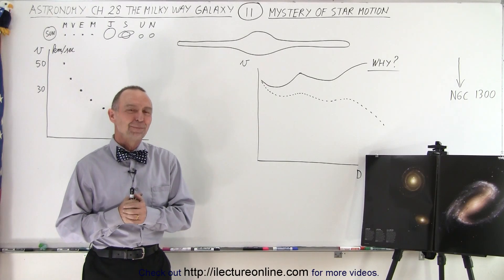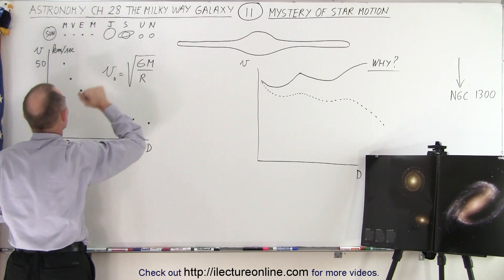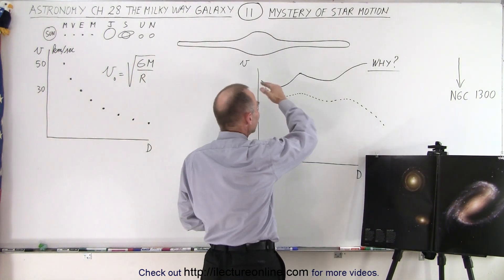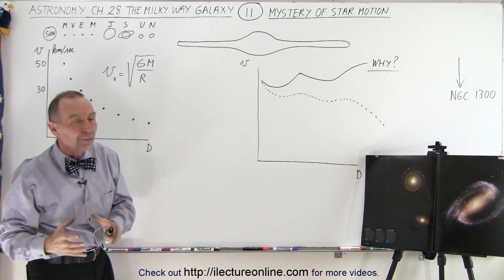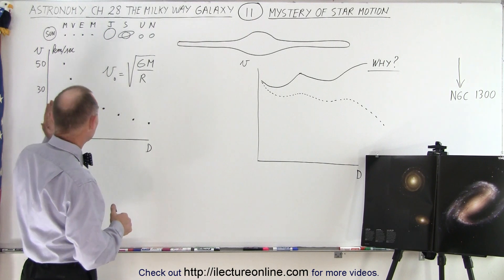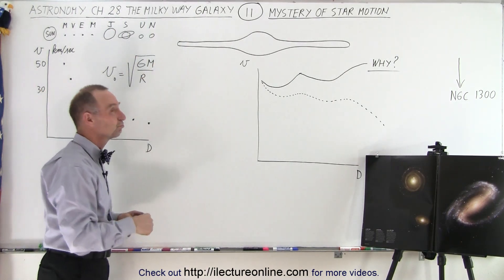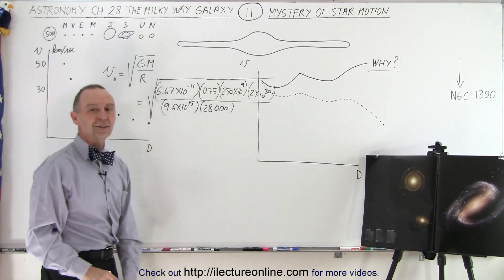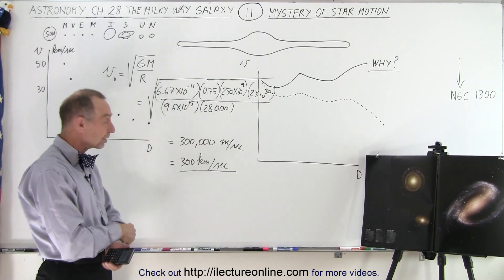Astronomy - Ch. 28: The Milky Way (11 of 27) Mystery of Star Motion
We will define the mystery of star motion in our Milky Way and try to explain why the velocity of the stars remain pretty much constant independent of the distance from the center of the galaxy which seems to defied the laws of gravitational motion.